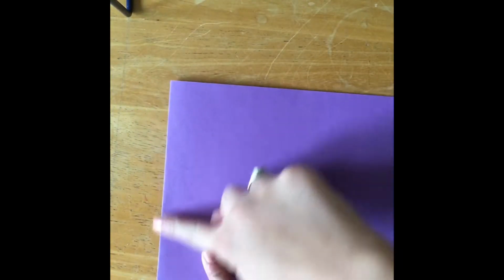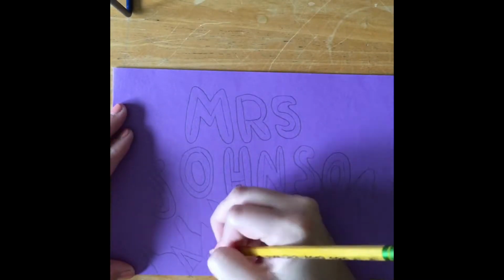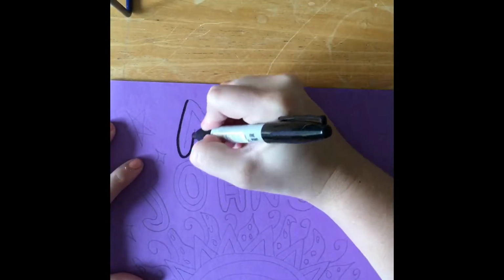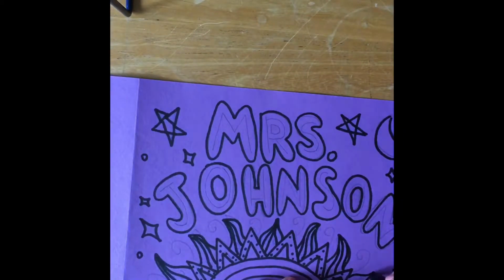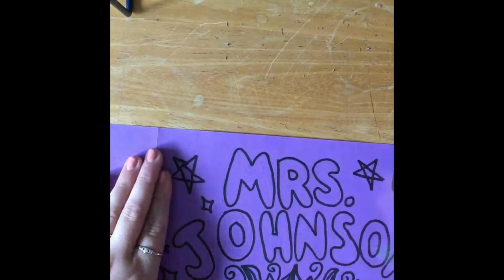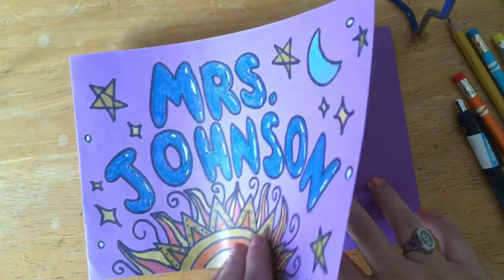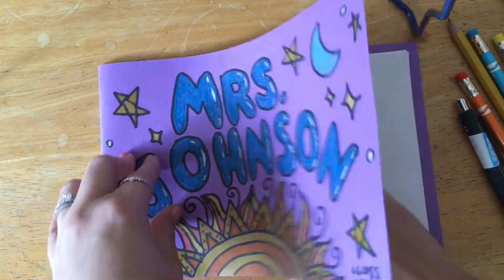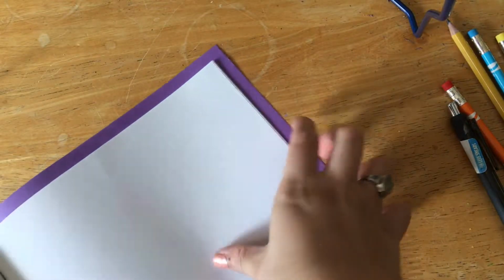Making sketchbooks with k- 3rd grade